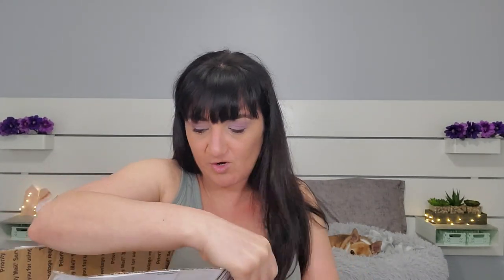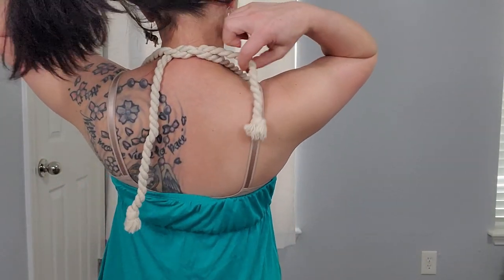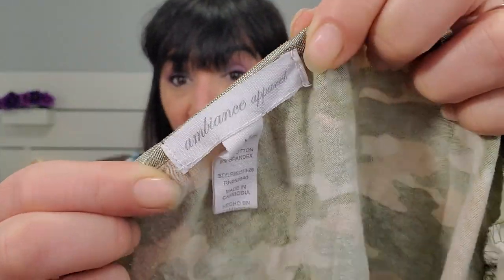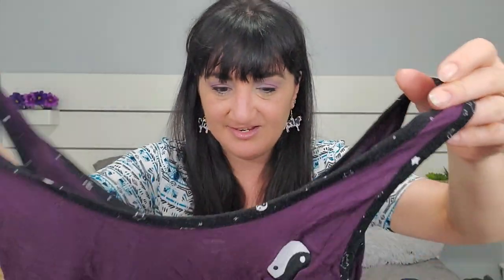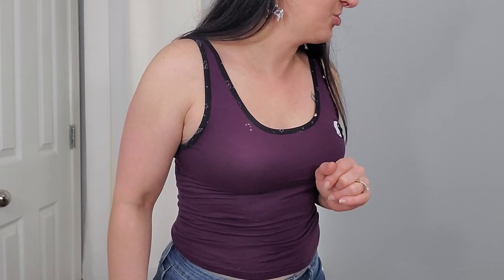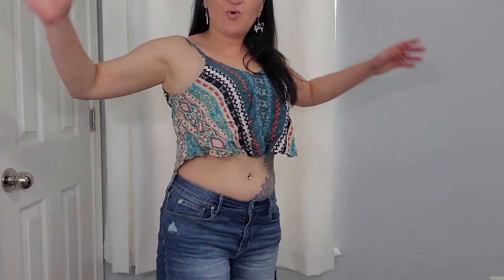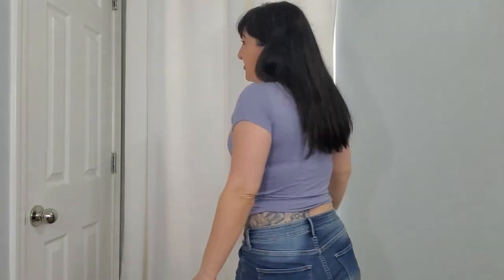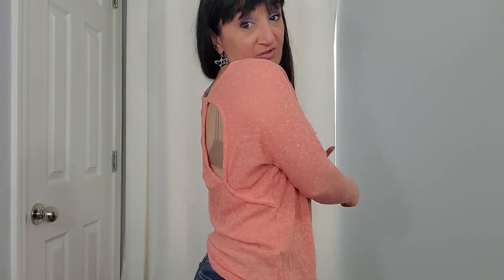POSHMARK Mystery Clothing Box | Can Not Believe It Was Only $10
I really can't believe this box was only $10. That's a pretty good deal. Hopefully I can find more as cheap as this. Hope you enjoyed it!

P.O.Box
The Cheap Chick
12620 Beach Blvd.
Ste. 3  # 154
Jacksonville,  FL
32246